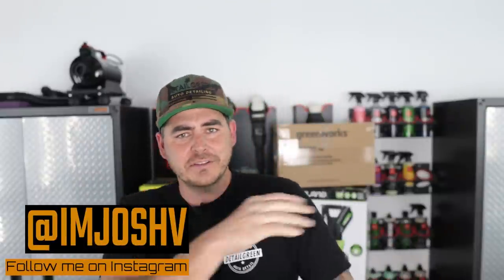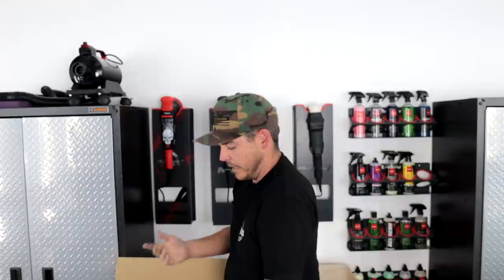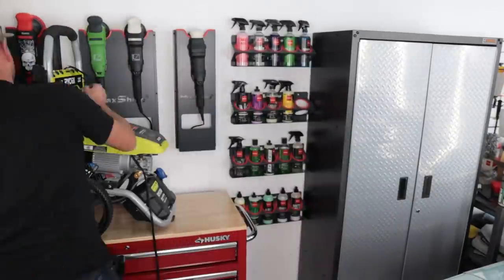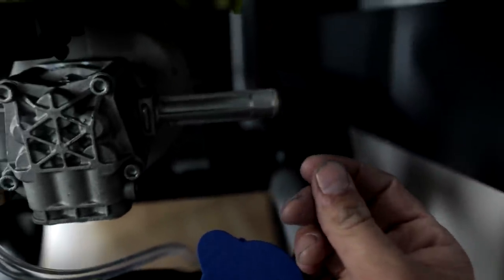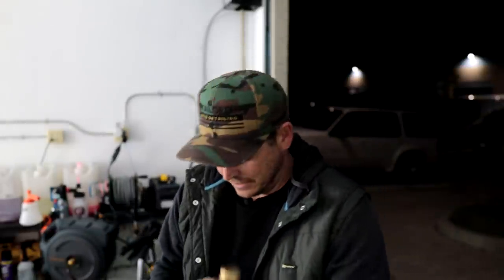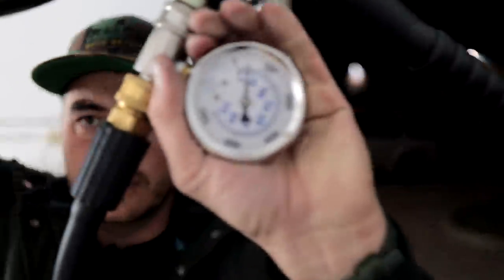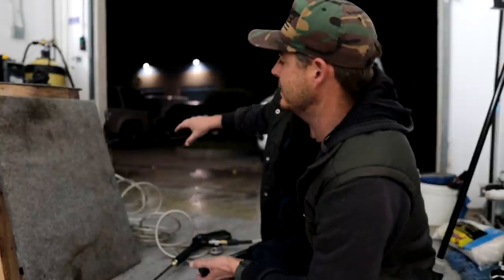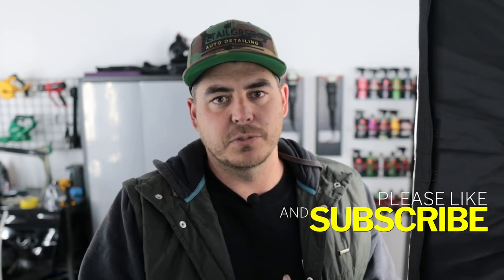Ryobi 2300psi Electric Pressure Washer NEW UPGRADES! | Power Washer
I reviewed the Ryobi 2300psi 1.2gpm electric pressure washer about 10 months ago. Although its a great unit it had a few things missing. The main one being the Total Stop System... Well I had heard from a few people that the Ryobi 2300 got a few updates so i went to my local HomeDepot and picked up a new unit to test out and see if there were ant new changes.  ENJOY!!!

#1 Quick Connects

#2 Upgraded Hose
UberFlex 50'
UberFlex 25'
UberFlex 30'

#3 Upgraded Wand
Short Wand with Swivel
Cheaper Option Wand

#4 Foam Cannon
MJJC Foam Cannon Pro

#5 DIFFERENT ORIFICE NOZZLES
Original Ryobi Nozzle

TIME CODES:
0:00 - Ryobi 2300 electric pressure washer
0:47 - Giveaway
1:17 - Unboxing
3:57 - New updates to the ryobi 2300
7:08 - Testing